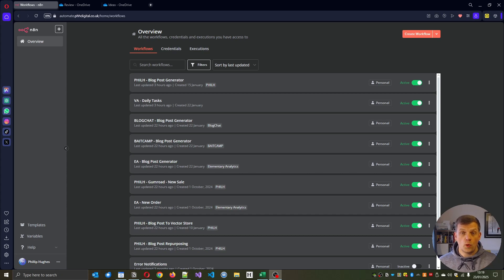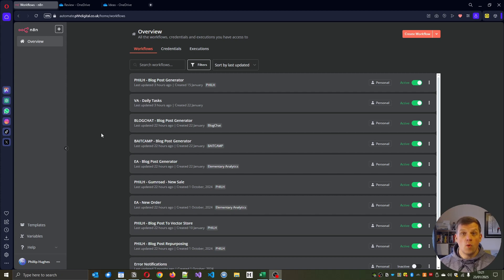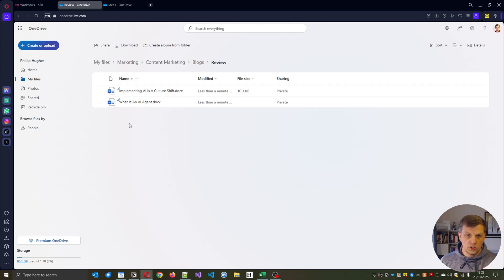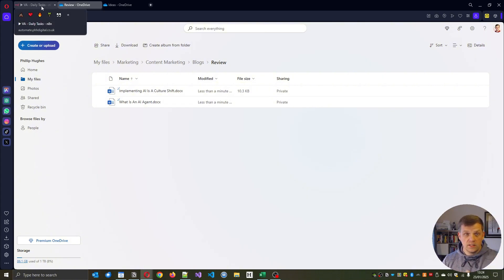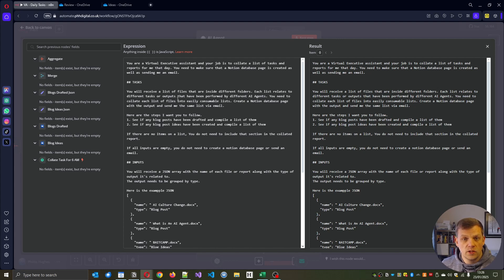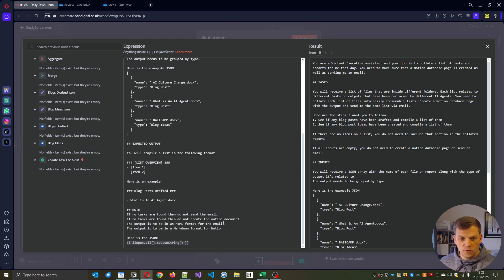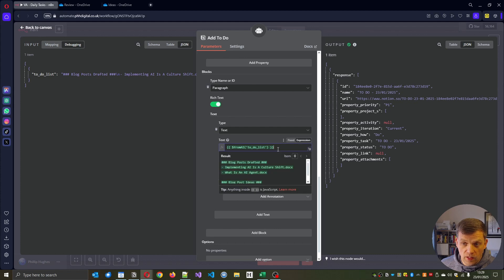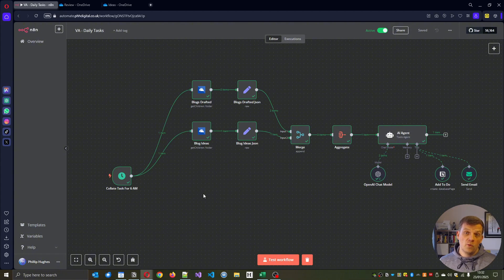How 1 AI Agent Can Replace Your Personal & Virtual Assistants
Using AI and AI Agents in your business is a game-changer. But you need to keep on top of all output.

In the past people have turned to Personal, Executive and Virtual assistants. To help them with their workload, and with the amount of things they need to address every day.

But now even these roles are being made redundant with AI Agents.

You can use an AI Agent to help you manage what other AI Agents are creating. Wild!

Oh, before I forget. Here's how you can get in touch if you want help setting up AI Agents in your business